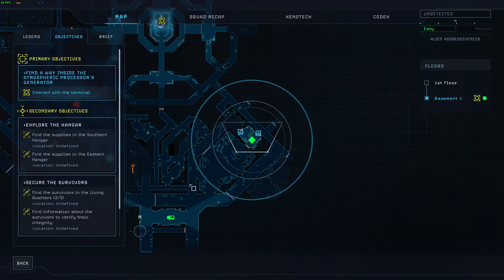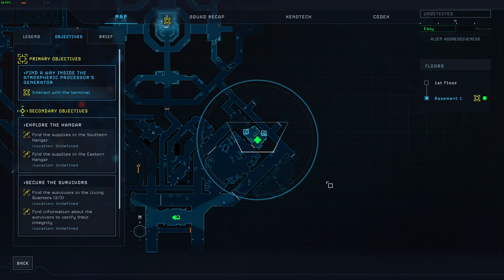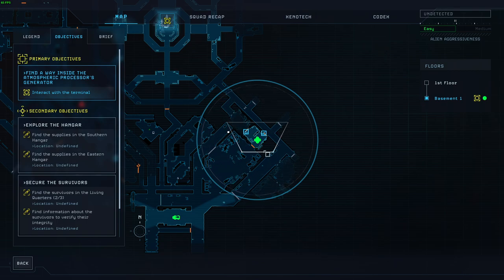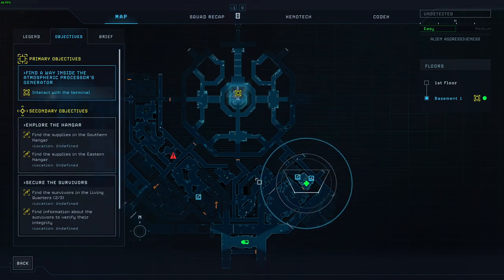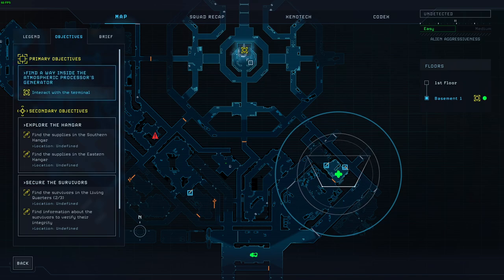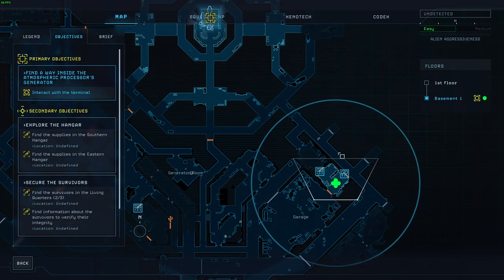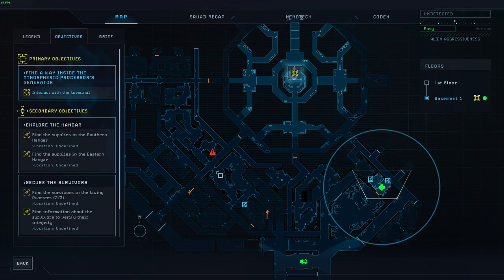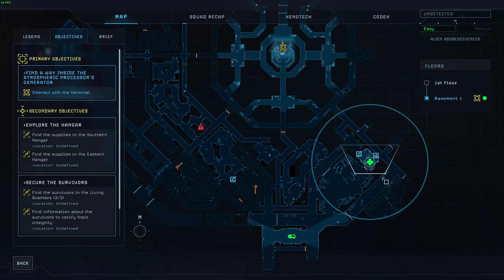Onslaughts break the game | Aliens Dark Descent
In this video I would like to make the suggestion to allow players to flee or outstealth onslaughts. And I list the 2 major problems with how they currently work:

1. They take away tactical choice, the player is always forced to fight, there is no way to do a fighting retreat or to hide
2. They can strategically stunlock players on some maps, because escapes after hard battles are virtually impossible, if a single alien spots the squad, they get locked to fight where they can not win. Because the timer only allows for 2 running gunbattles per "tape" before an onslaught triggers.

If onslaughts would allow for escapes or hiding, then the game would preserve the tactical gameplay it spends so much time teaching the player early in the game ("fighting retreats"). And the game is stilly very hard on nightmare even if there is no onslaught triggered.